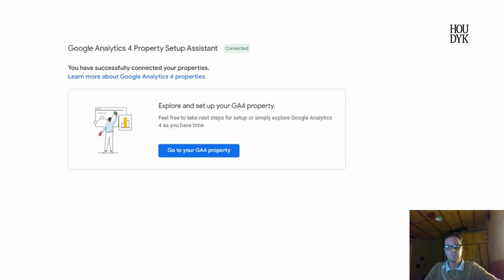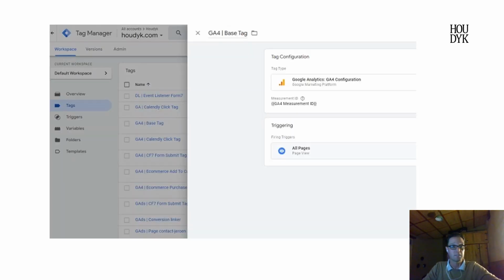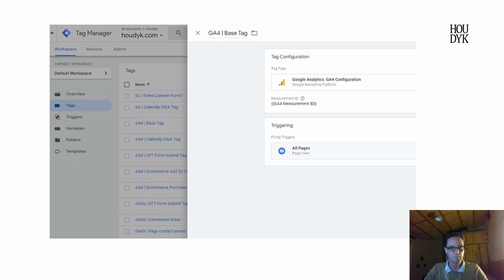GA4 Migration - This is how you Migrate Universal Analytics to GA4 today. We can help you with this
It will remain the industry standard for website statistics and measuring the effectiveness of your marketing efforts.

Have you ignored this message on top of your Universal Analytics account for too long time? Now is about the right time to get it done.

The process and all steps involved I explain in this video. You can also read it back in the services section on my website houdyk.com

This is not a tutorial.  I just explain in a bird's eye view what's needed to be done, so you can figure it out yourself if you like to do so, or understand what's required and we can discuss this onwards.

Point it that it needs te get done. Either you do it, or we help you with it.